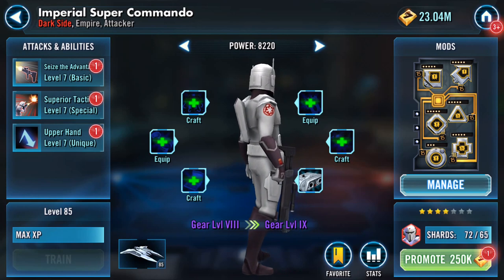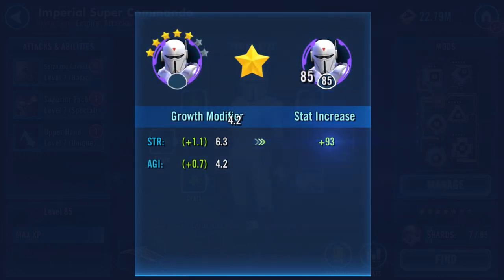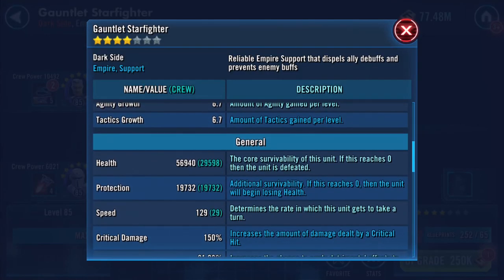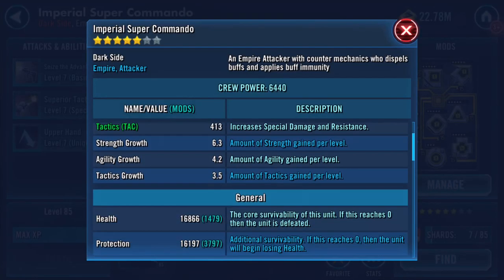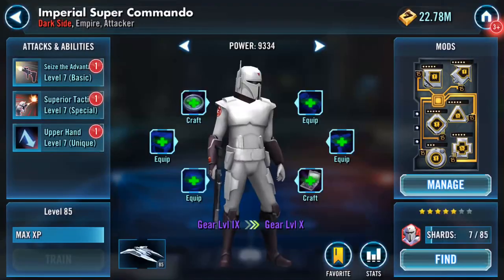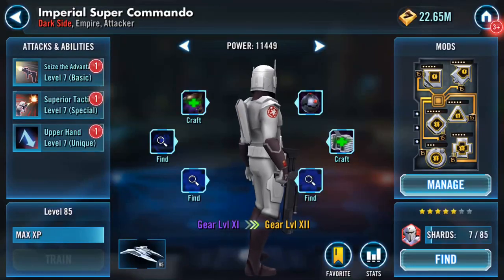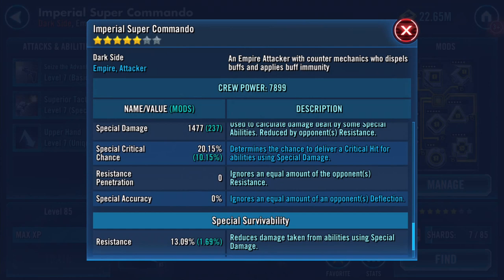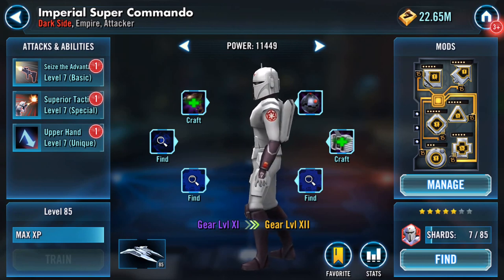Gearing up Super Imperial Trooper VIII to XI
Also add his 5th star and review how that enhances Gauntlet Starfighter